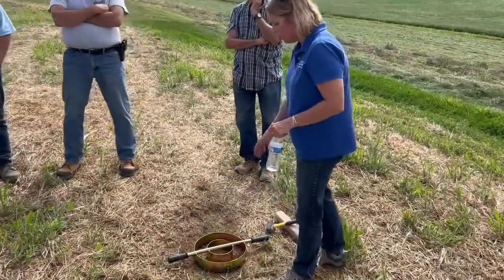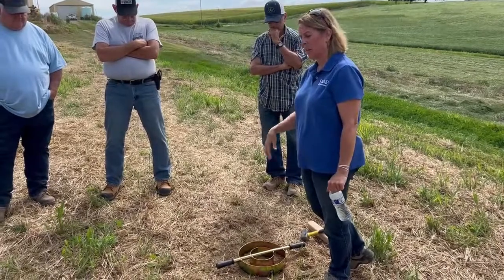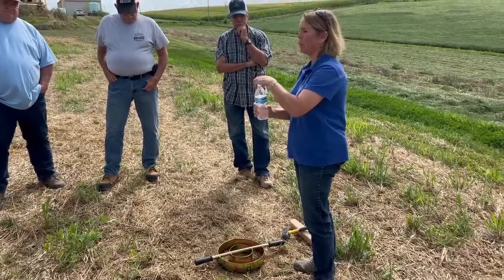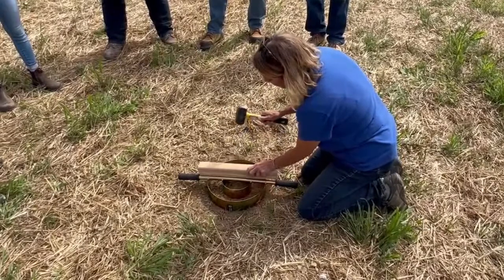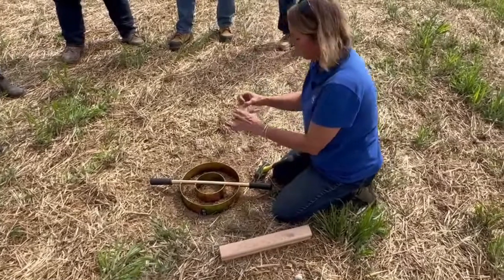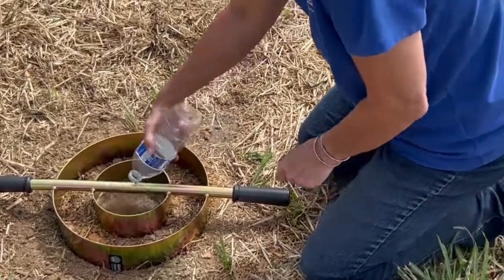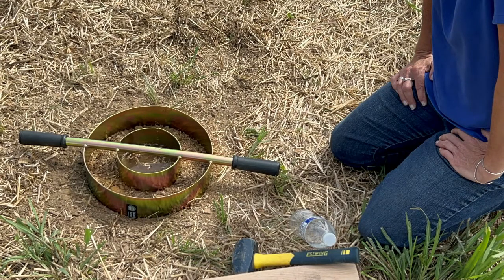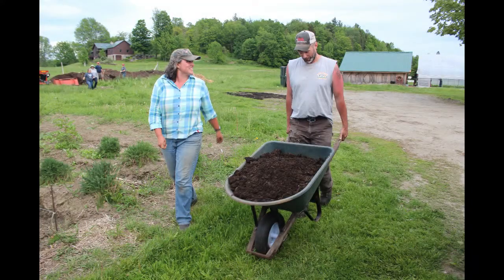Measuring Water Infiltration in Agricultural Soils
Whether they're experiencing drought or heavy rains, farmers and graziers know that healthy soils retain water better than depleted soils. Soil aggregation creates porous space, which ensures that rainfall stays in the soil instead of running off into waterways. In this video, Lisa Blazure of the Pennsylvania Soil Health Coalition and NCAT Sustainable Agriculture Specialist Lee Rinehart discuss soil water conditions and demonstrate how to assess infiltration rates at the Columbia and Luzerne County Conservation Districts Soil Health Field Day. The field day was held at Chapin Farms, a no-till grain farm in Nescopeck, Pennsylvania, in August 2022.

This video is also supported by the National Institute of Food and Agriculture, U.S. Department of Agriculture, under award number 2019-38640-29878 through the Southern Sustainable Agriculture Research and Education program under subaward number SUB00002302. USDA is an equal opportunity employer and service provider.

Any opinions, findings, conclusions, or recommendations expressed in this publication are those of the author(s) and do not necessarily reflect the view of the U.S. Department of Agriculture.